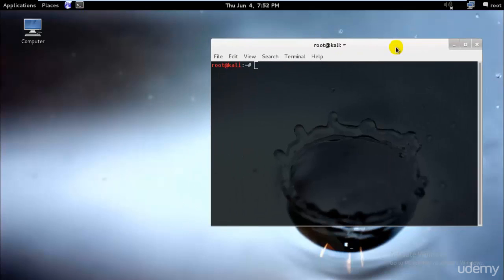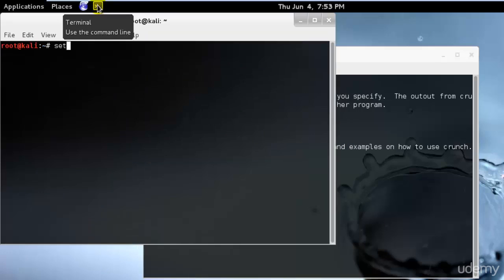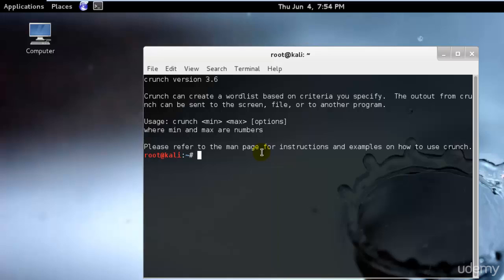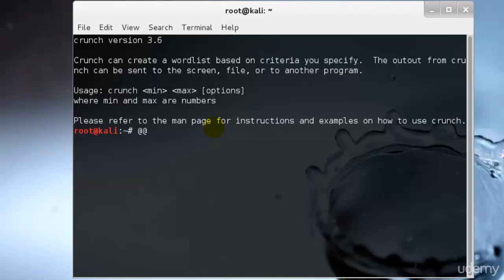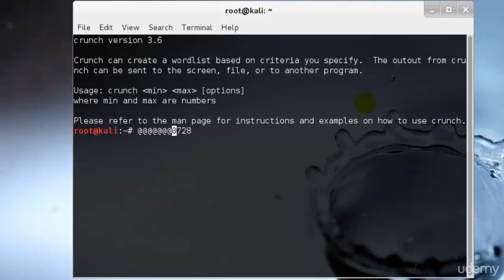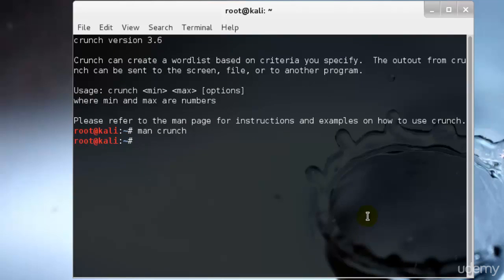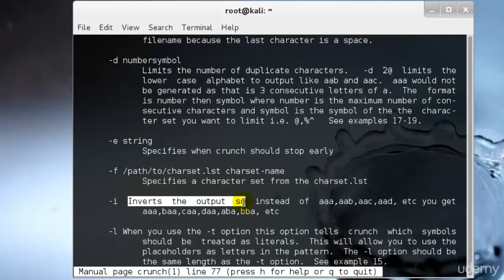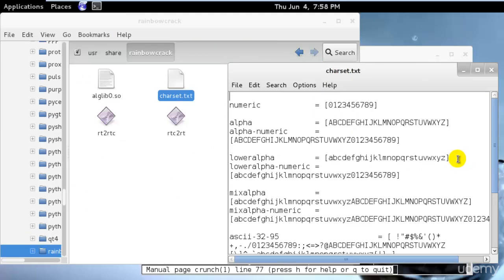093 Generating wordlist Overview